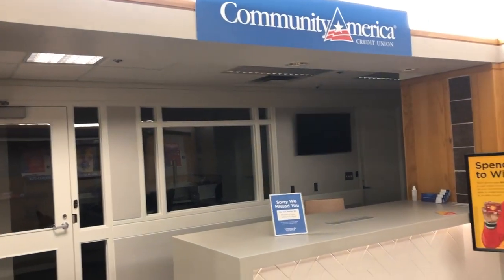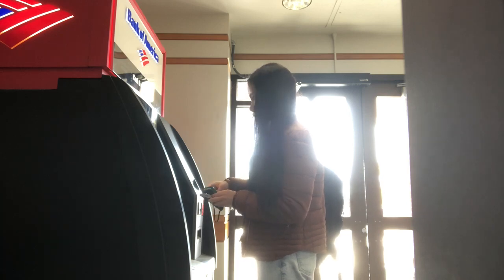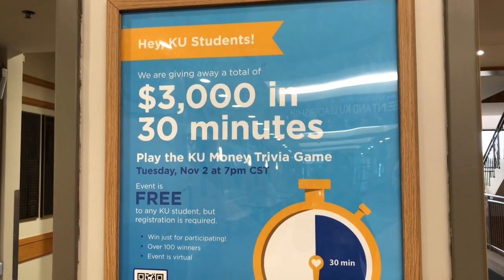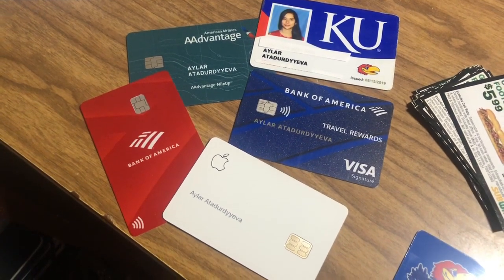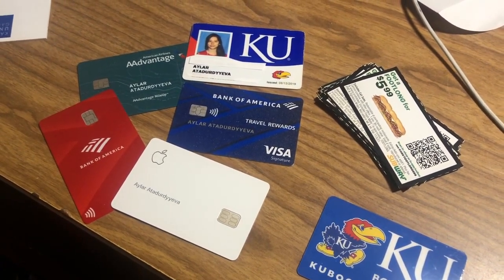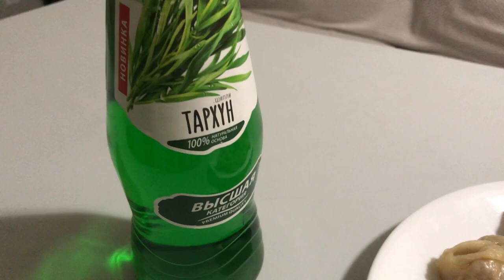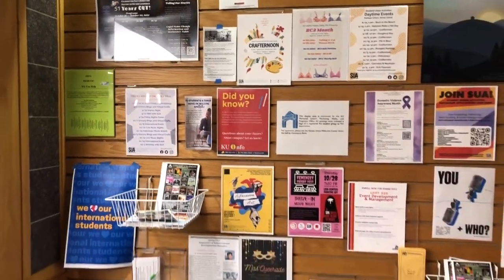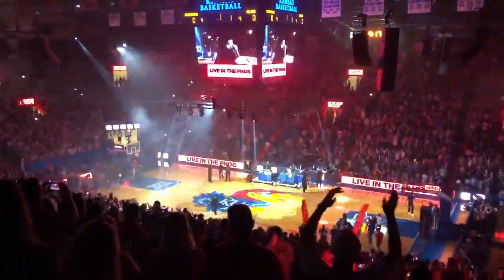Finances as an International Student